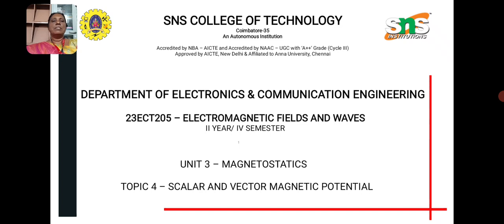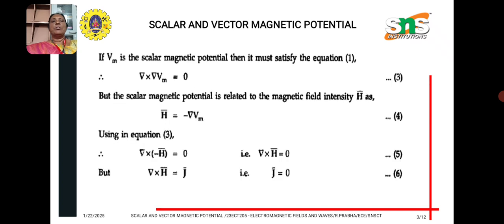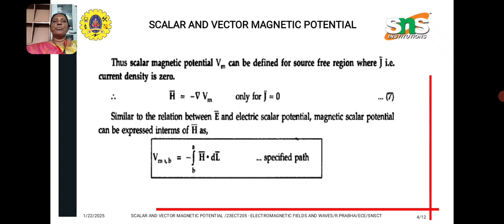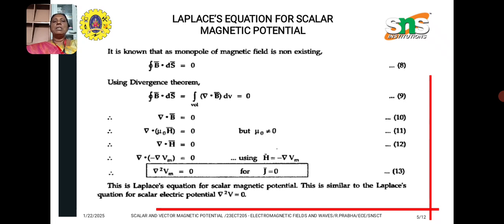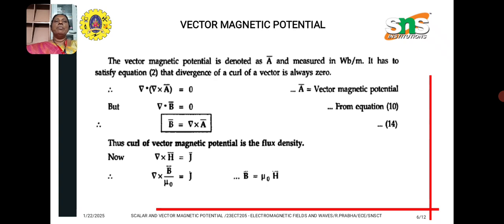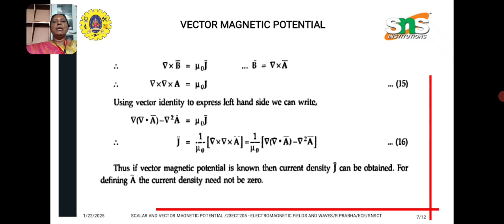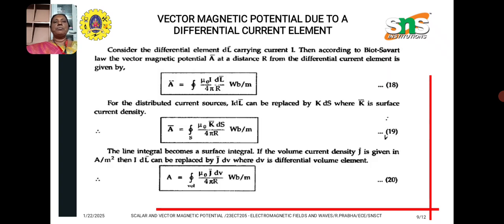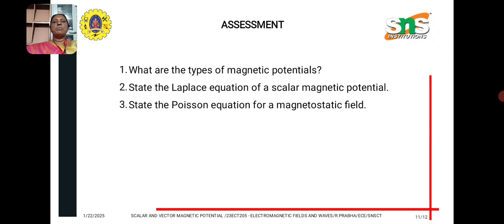Magnetic Potentials | Electromagnetic Fields and Waves | SNS Institutions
Magnetic potential is a scalar or vector quantity that represents the work required to move a unit north pole in a magnetic field. It can be used to calculate or analyze the magnetic field B.